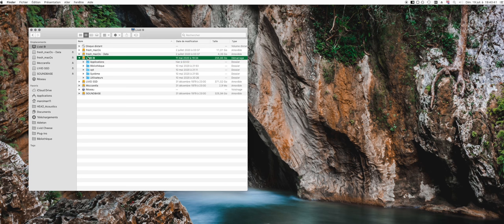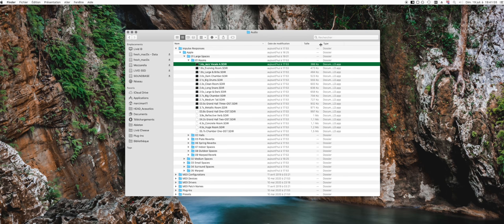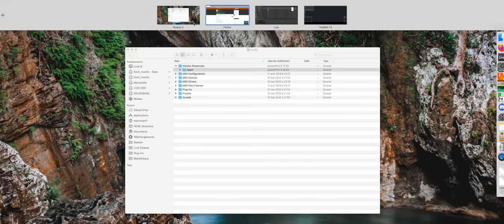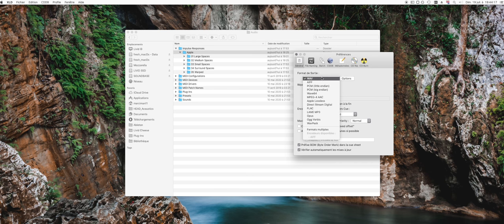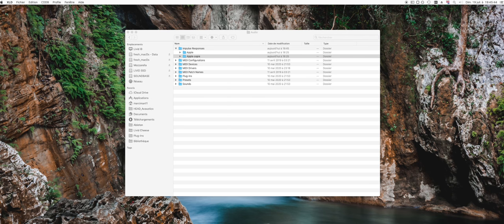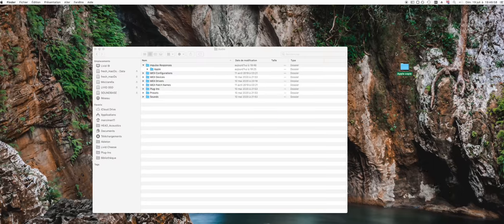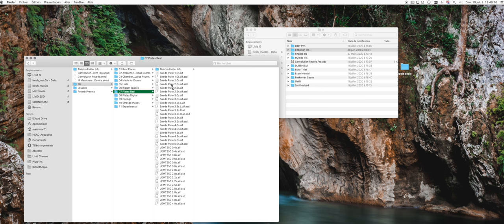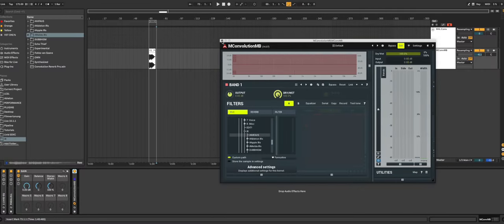SECRET GIFT TO MUSIC PRODUCERS by APPLE & ABLETON: 2138 Impulse Responses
Maybe you're into IR, maybe not yet. It is a simple way to dive deep into the creation of fascinating complex reverb effects.

I have really fallen in love with the spring verbs, that you can make with these IR's. makes your sound soooo dubby.
Those plates are also fancy.

Having this IR folder in ~Library/Audio/ is dependent on having had installed Logic Pro X or Garage Band once on your Mac.

I encourage you to write comments of all sorts.

have a safe & sound day!

=== Link to the Batch Audio Converter used in this Vid===

=== My Convolution Plugin of Choice (50% Edu Discount available)===

00:00 Intro
01:17 Harvest Apple IRs
02:45 Batch Convert SDIRs
06:35 IR Folder Explanatory
07:12 Harvest Ableton IRs
09:30 Bella Ciao